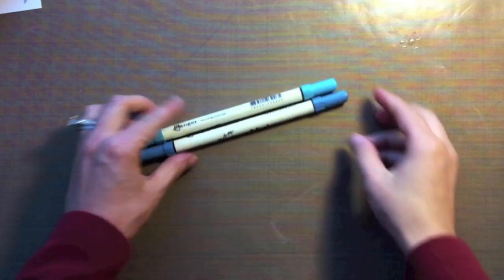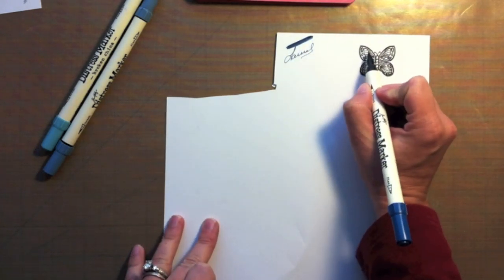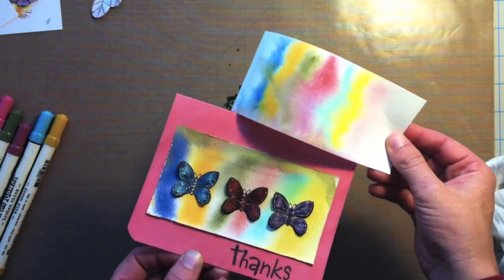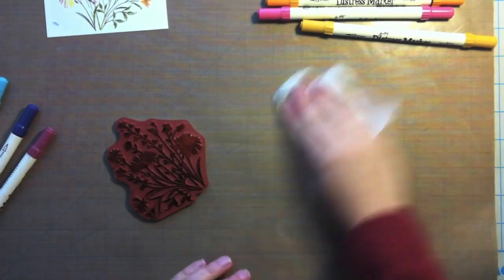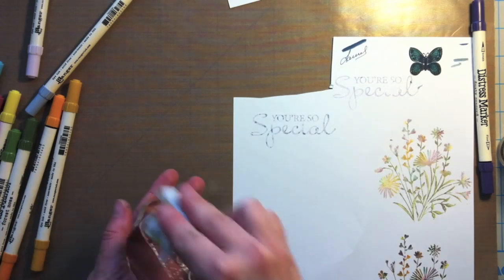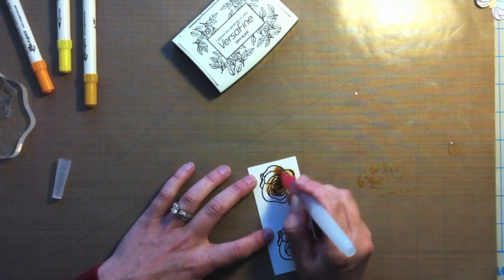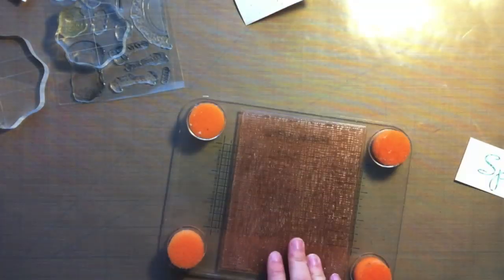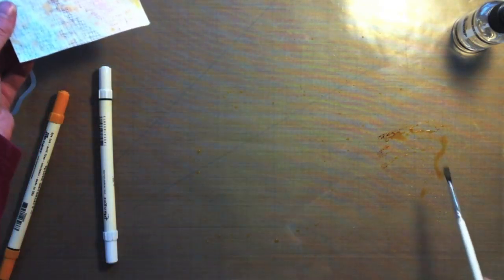Tim Holtz Distress Markers Techniques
In this video, I show you different ways I use Tim Holtz Distress MARKERS! Direct to stamp, water coloring, creating backgrounds, and more.